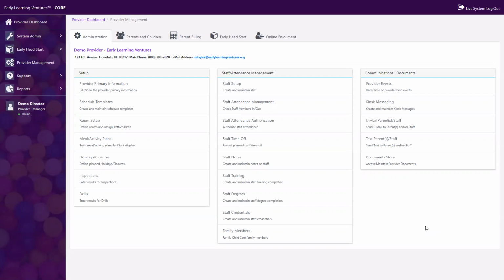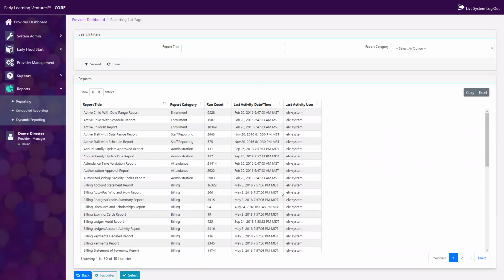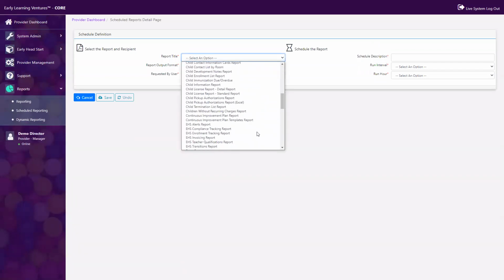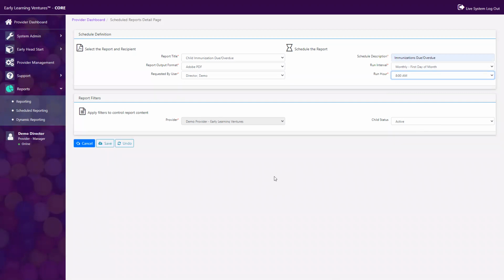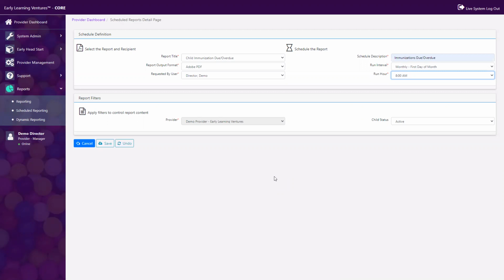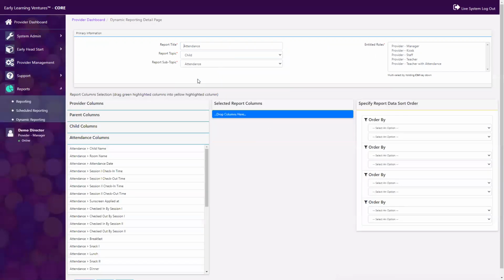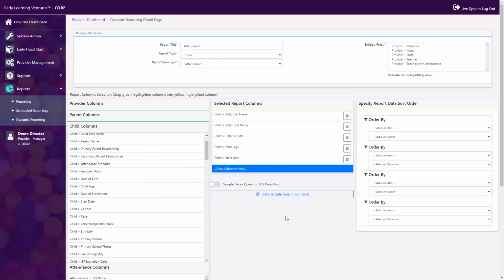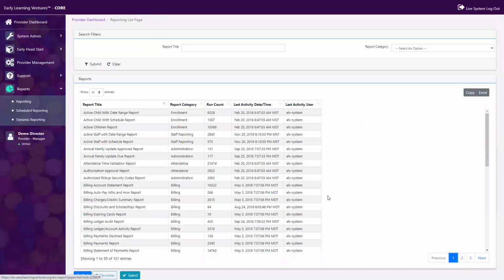Alliance CORE Reporting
This video covers what reports are already created, how to set up scheduled reporting and what the dynamic reporting feature can be used for.